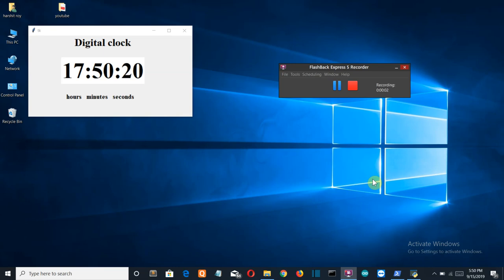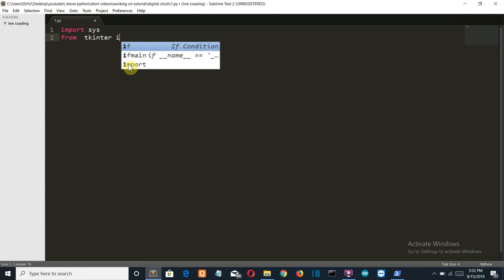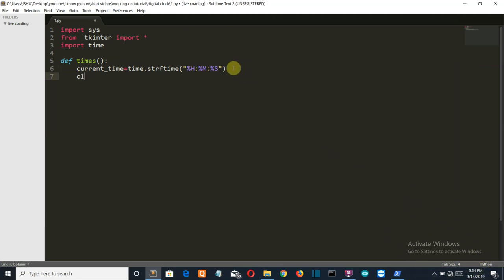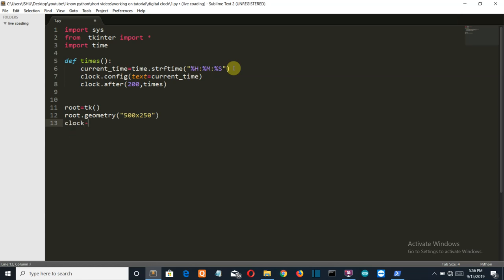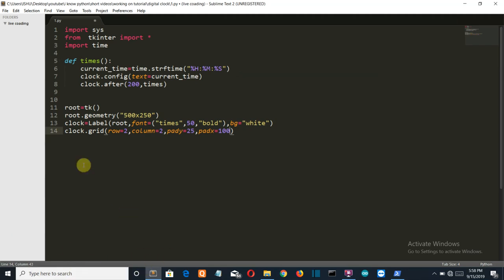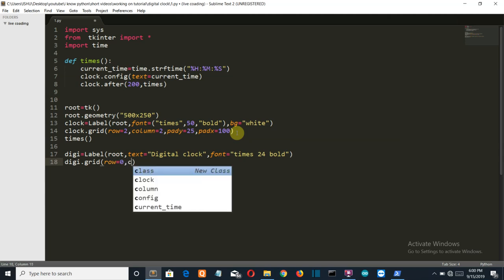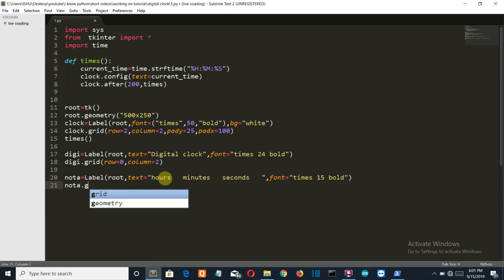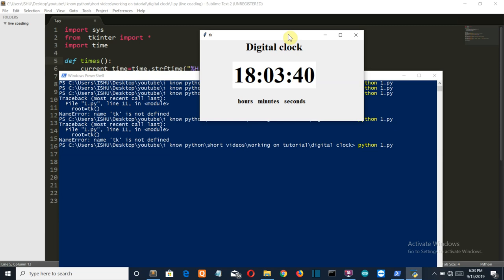DIGITAL CLOCK USING PYTHON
In this video I will show you how to create a digital clock using python .package used is Tkinter and time.

related search results :

* Python Digital Clock Tutorial, Simple Code
* Creating a clock in Python - Part 1
*  A Digital Clock with Python and Tkinter
* Making a Digital Clock With Python Tutorial
* PyQt5 Making Digital Clock